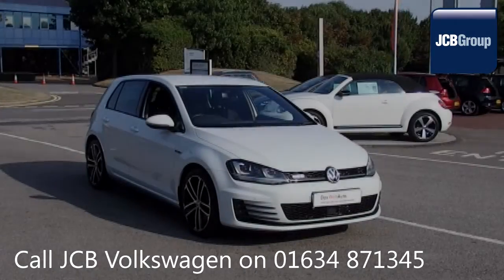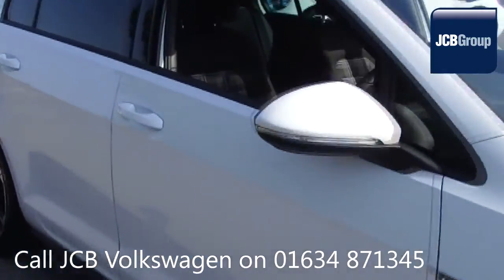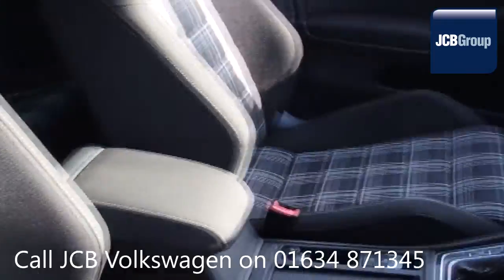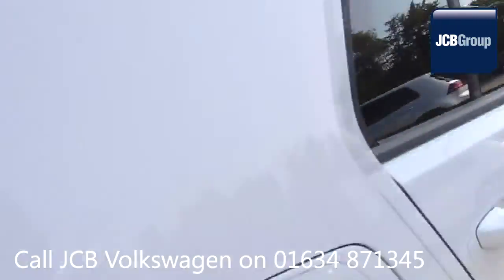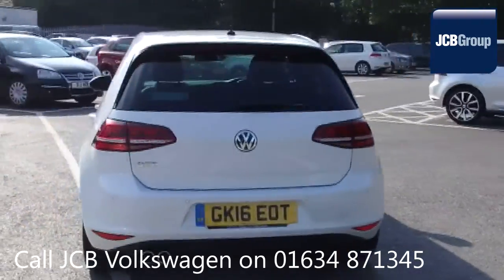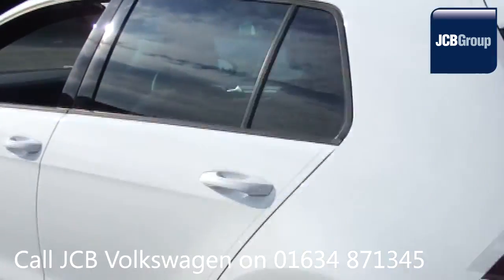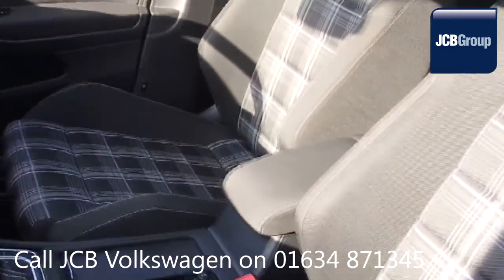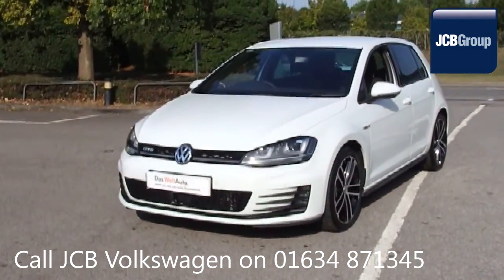GK16EOT Volkswagen Golf 2.0 TDI GTD (184 PS) DSG 2l JCB VW MEDWAY